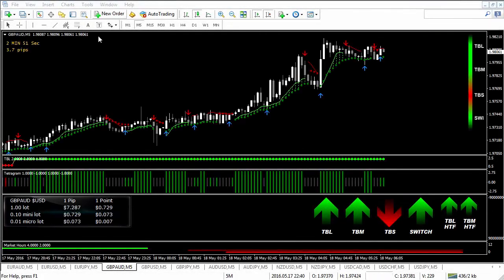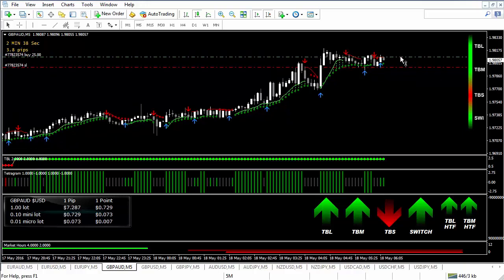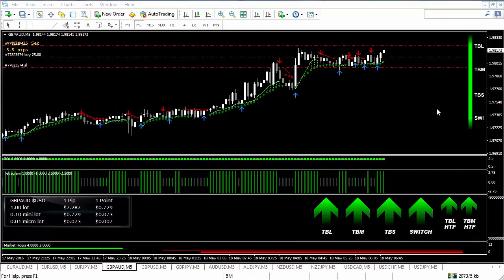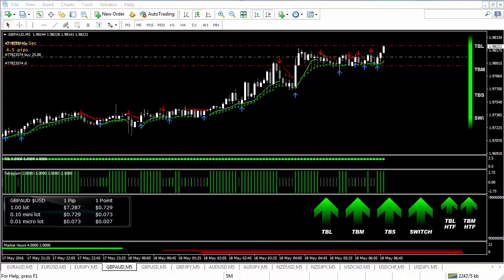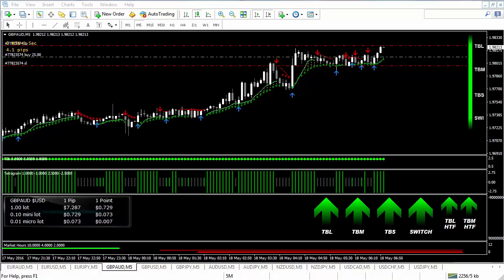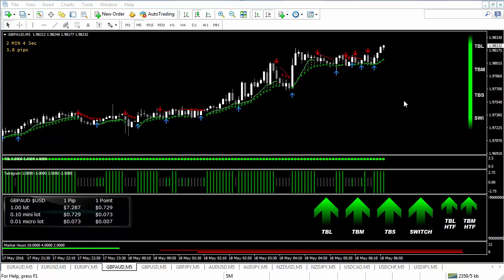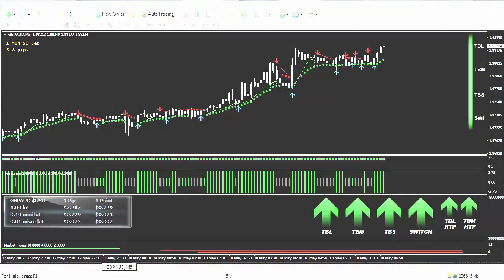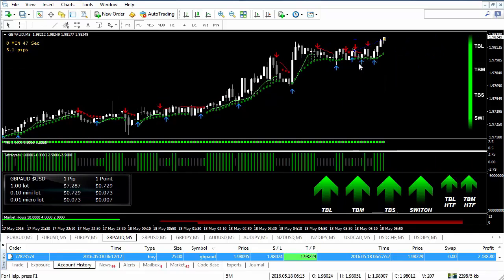Watch Professional Trader steals money from the market Live trade GBPAUD M5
For all information and Resources used or mentioned on these videos - please - and go to the resources section for your free downloads.